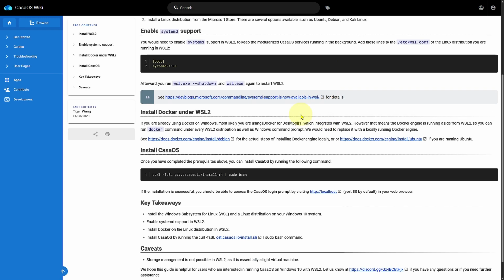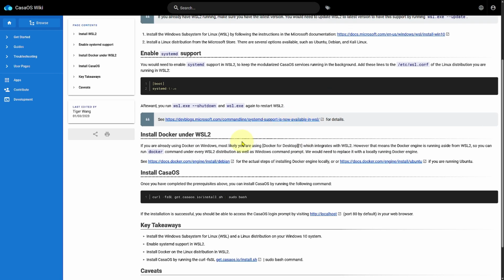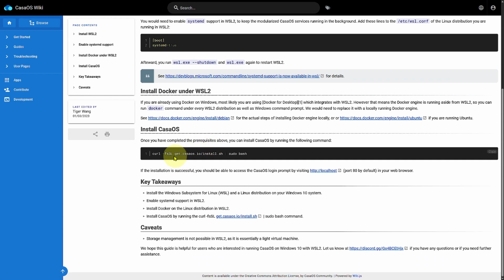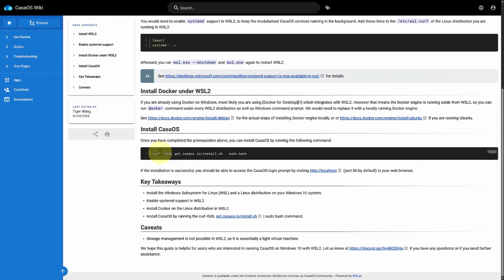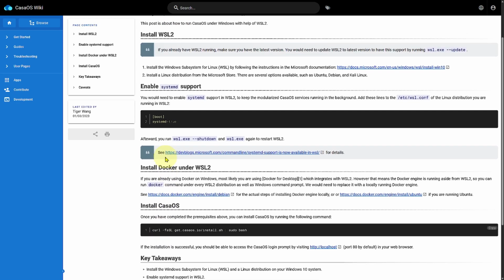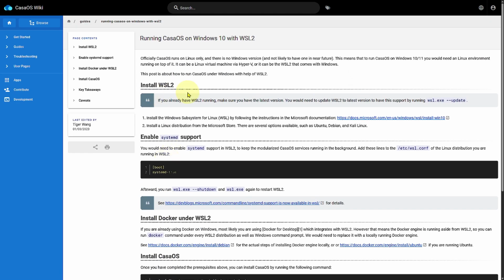How to Install CasaOS on Windows (2025 Step-by-Step Guide)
How to Install CasaOS on Windows is your complete step-by-step guide to setting up the powerful CasaOS smart home and server management system on your Windows PC. In this video, you’ll learn how to install CasaOS on Windows using easy methods like running it via Windows Subsystem for Linux (WSL) or on a virtual machine. This tutorial covers everything from downloading required software, configuring dependencies, to launching CasaOS for the first time on your Windows machine.

We’ll walk you through detailed instructions to get CasaOS installed and running smoothly, so you can start managing your files, media, and smart devices right away. Whether you’re new to self-hosting or want to explore CasaOS without a dedicated Linux server, this guide is perfect for Windows users.

✅ Use WSL or VM for CasaOS deployment
✅ Manage smart home and media server on Windows

Learn how to install CasaOS on Windows and start your self-hosted journey today!